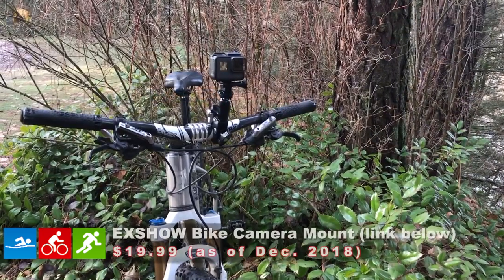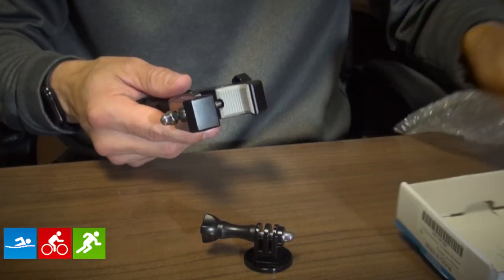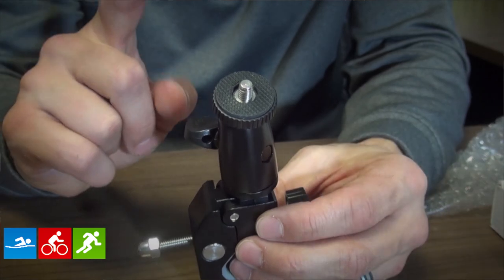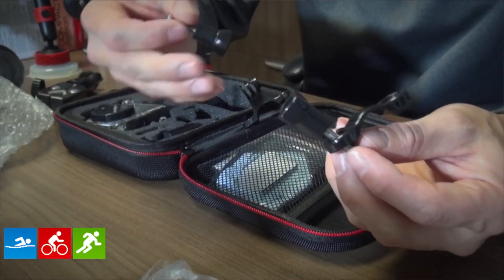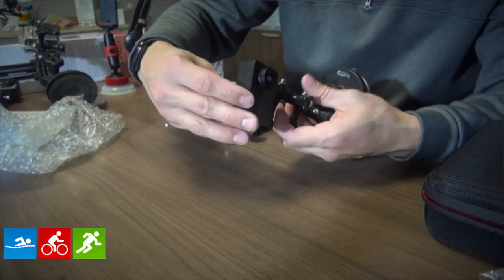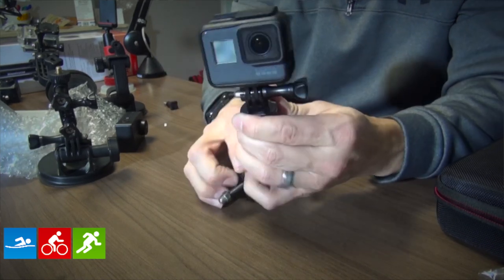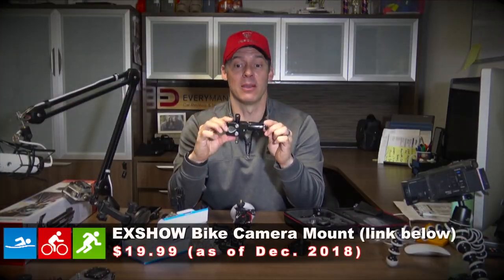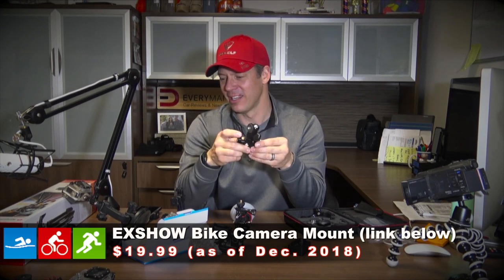High Quality Bike Camera Mount Review for $20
Featured Bike Camera Mount

Bike Camera Mount

- See my training plans below.  Many of my Swim, Bike, Run and Triathlon programs (links below) include coaching VIDEOS before every training block. I also offer a FREE Swim and/or Run form coaching analysis video for new athletes (signup link below).  Thank you for visiting and happy training! - Dave

TRAINING PEAKS ORDER PAGES BELOW

Dave Erickson is a 5x Ironman Triathlete, Fitness Professional, Professional Youtuber and Podcaster.